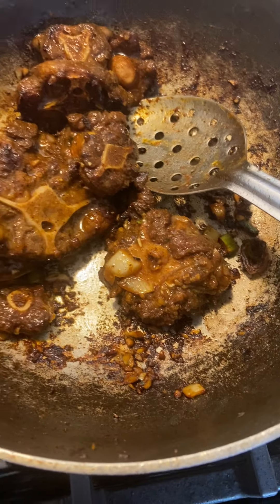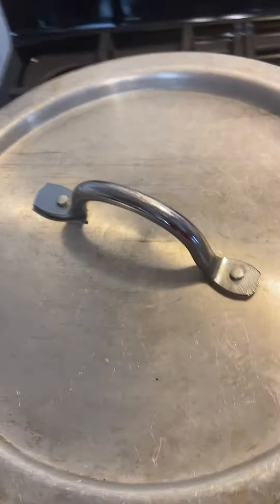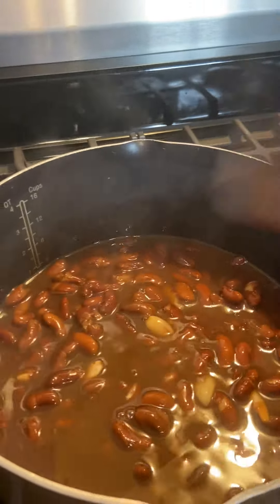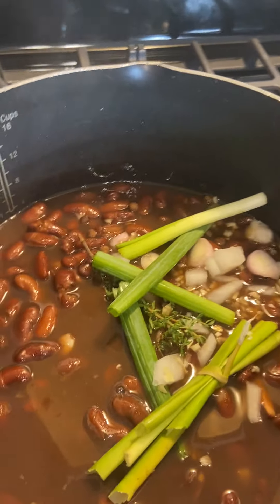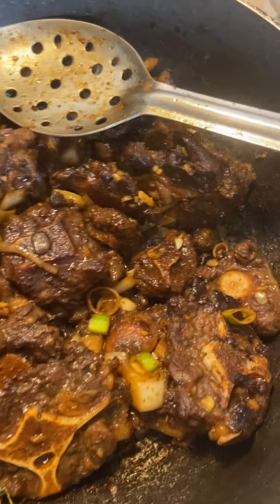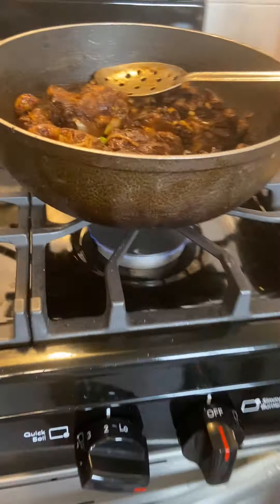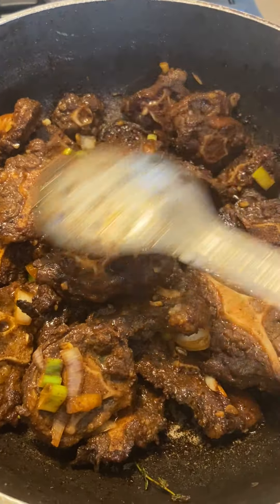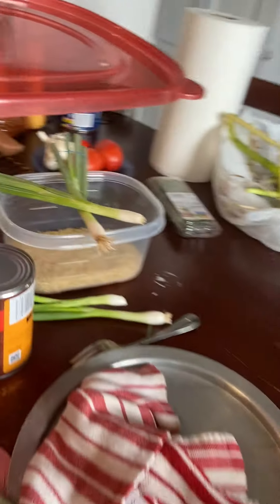Cooking oxtails rice & peas (Part 2)!